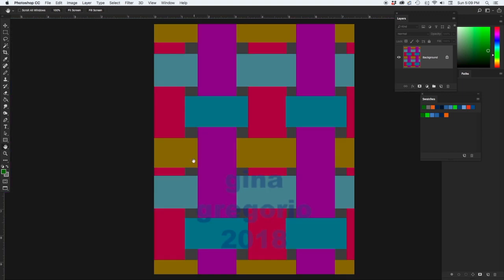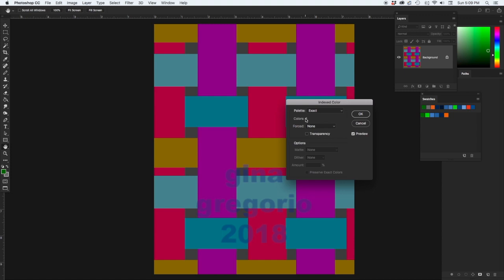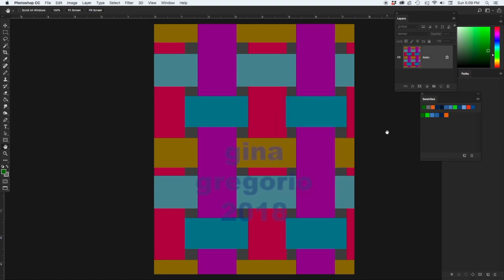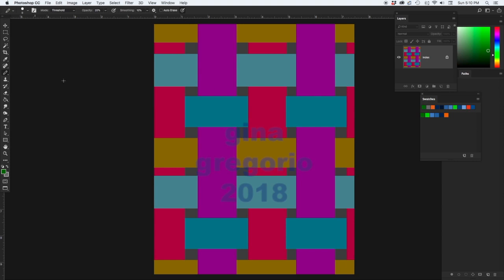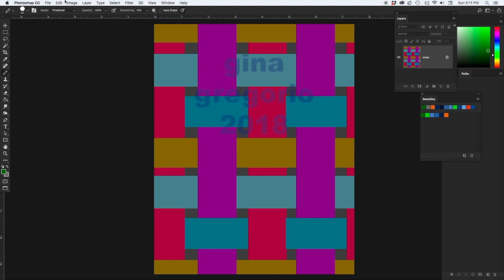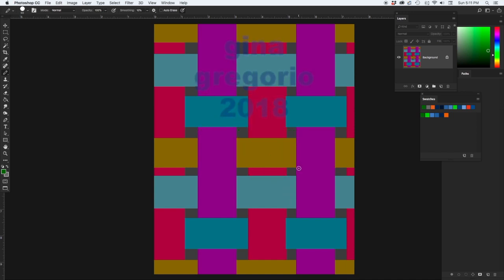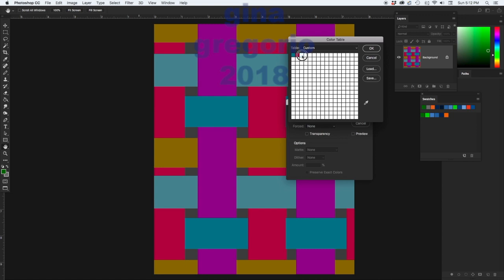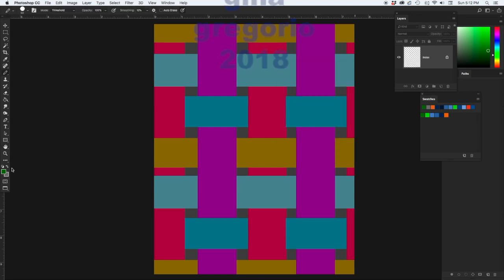Photoshop: Indexing a flat geometric file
using indexing function to color separate a flat geometric file (no tones)